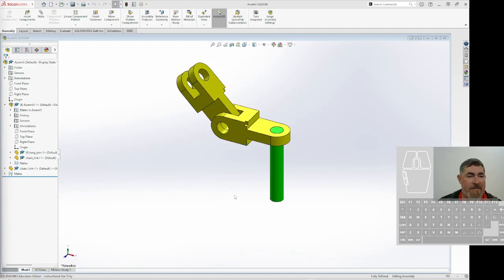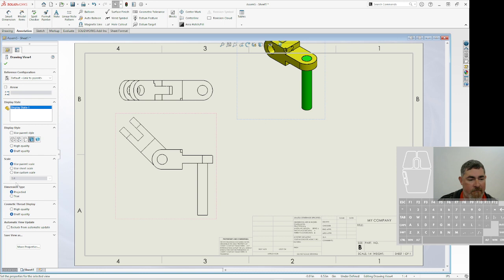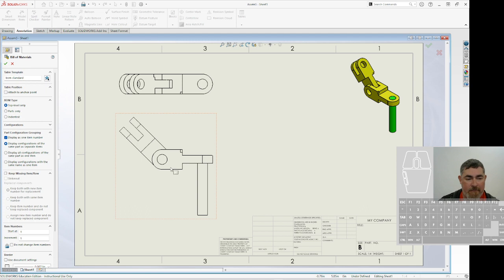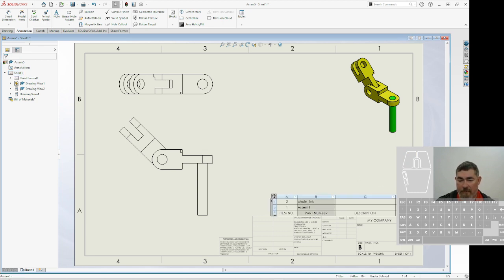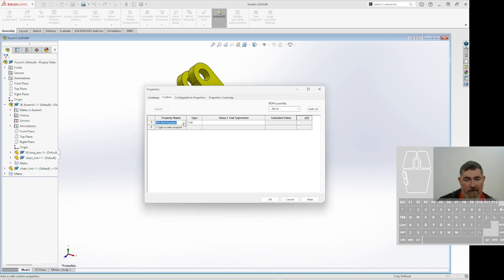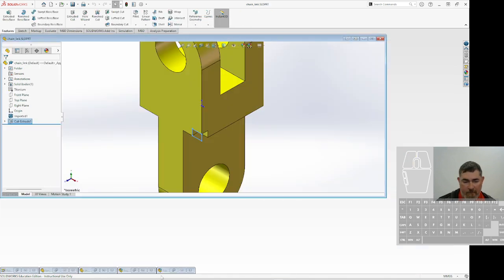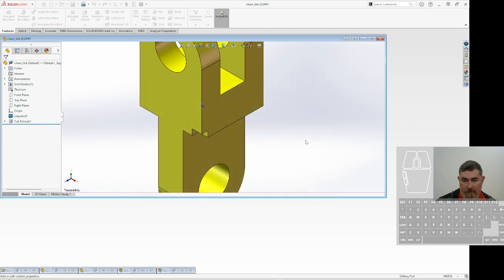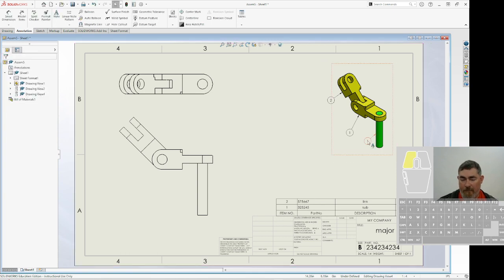SolidWorks Assembly Drawing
This SolidWorks tutorial demonstrates how to create a technical drawing for an assembly [00:00]. It covers placing standard views (front, top, isometric) [00:15] and then focuses on creating a Bill of Materials (BOM) [00:42]. The video instructs on selecting the correct BOM type (Top-Level) to list only the major sub-assemblies and purchased parts [00:48]. It highlights the importance of setting up Part Number and Description properties in the 3D files beforehand to ensure the BOM populates correctly [01:49, 02:54]. Finally, it shows how to automatically add Balloons to the assembly views, linking the numbered balloon to the corresponding item in the BOM [03:35].

Video Chapters
[00:00] Starting a new drawing from an assembly file
[00:15] Placing the Front, Top, and Isometric views
[00:42] Adding a Bill of Materials (BOM) table
[00:48] Selecting the Top-Level BOM type
[01:13] Reviewing the default BOM and changing the header position
[01:46] Crucial Step: Setting up Part Number and Description properties in the 3D files
[03:08] Refreshing the drawing to display the updated properties in the BOM
[03:35] Adding Balloons to the assembly view to link items to the BOM